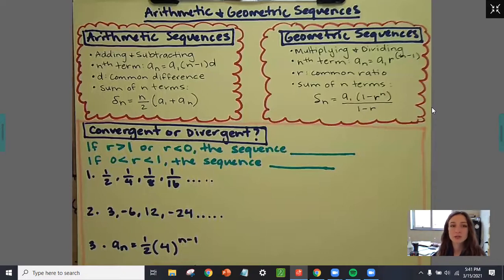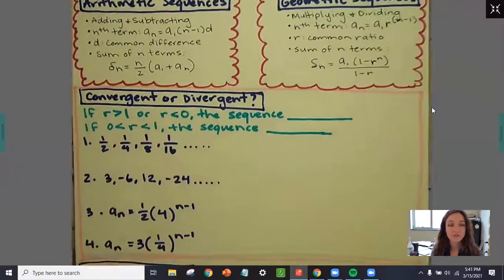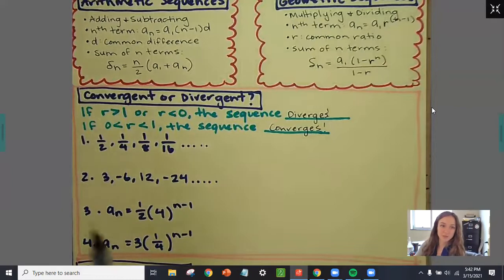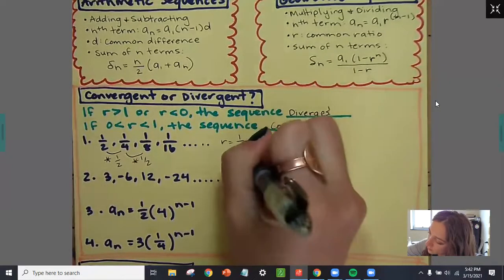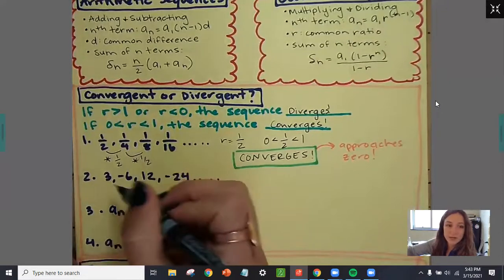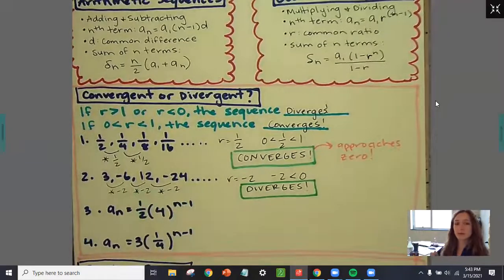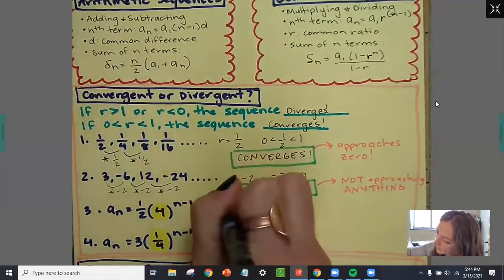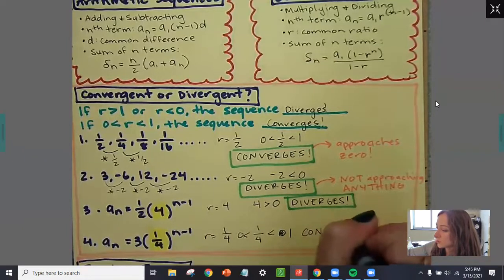Convergent or Divergent? Sequences!